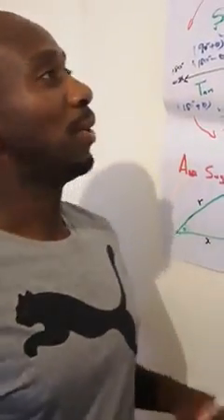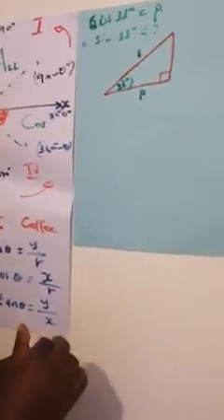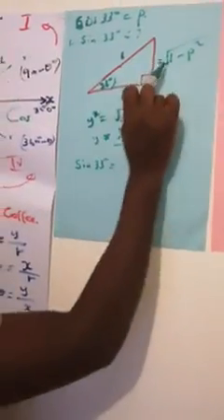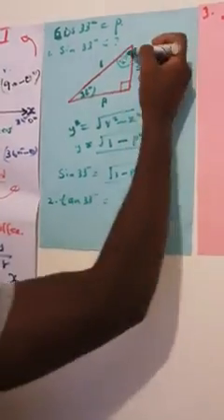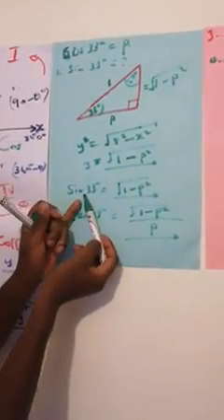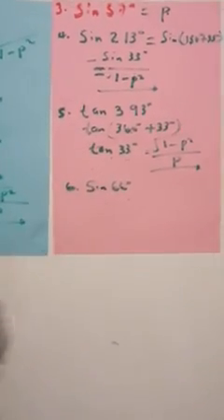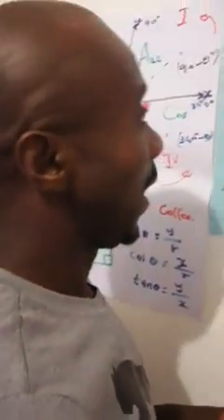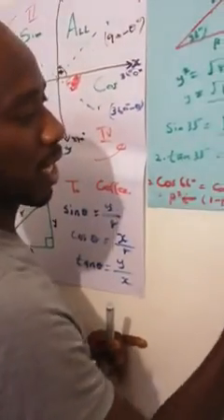Day 2 Basic Trigonometry Part 2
Prepared by Cebo Mthembu